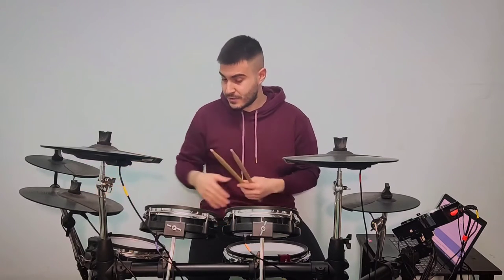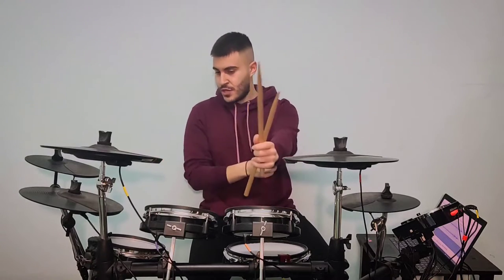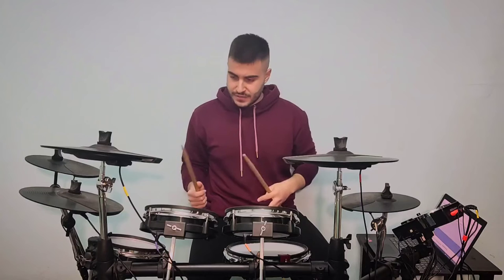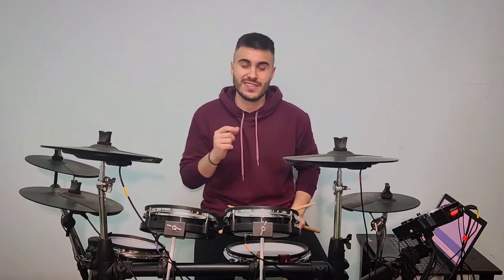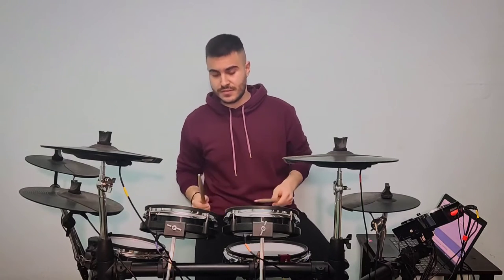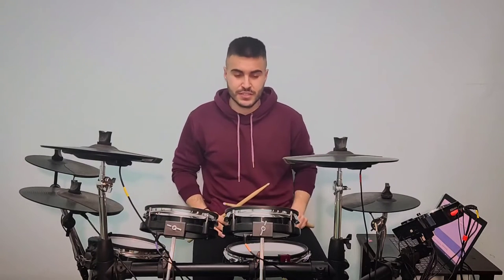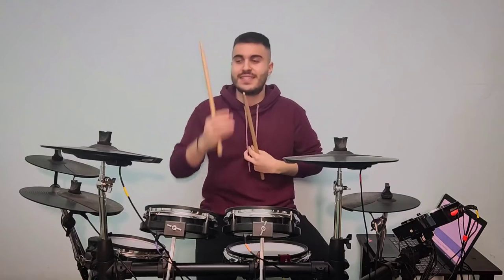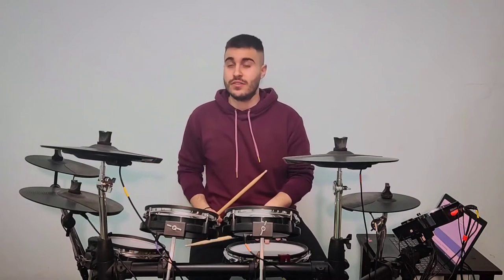3 Swing Patterns every Drummer MUST know (drum lesson)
Hello everyone and welcome to today's lesson. In this video you're going to learn 3 MUST KNOWN swing patterns that will help you master the swing groove and introduce you to jazz drumming.